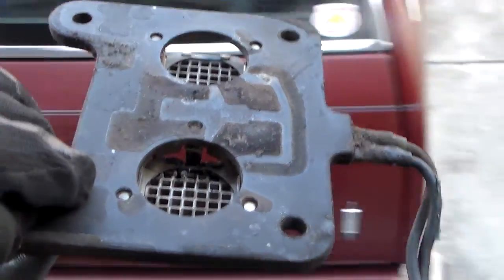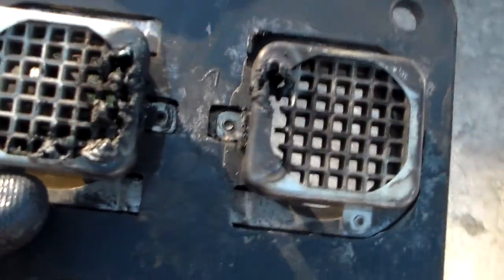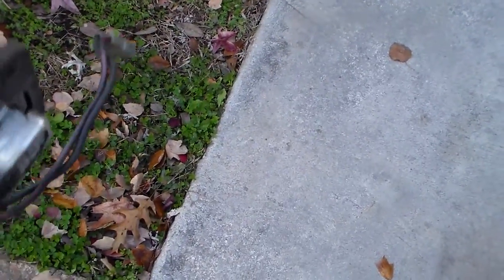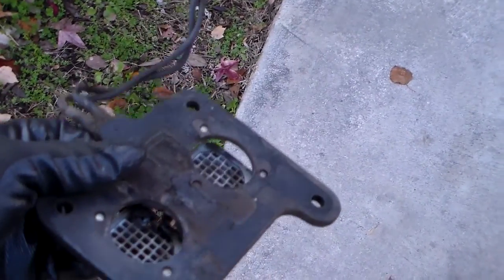Early Fuel Evaporation plate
As guessed by Cactus Bob and others, the subject of the previous video is an EFE plate as used on some carbureted GM vehicles as well as other non-GM vehicles.

 The primary purpose is to heat the air/fuel mixture in gasoline engines, or simply the incoming air stream in diesels, specifically to help them start in cold weather.

 In these old GM cars, deleting the plate and subbing it with a standard carb gasket causes no issues other than the choke may need to be adjusted slightly richer.